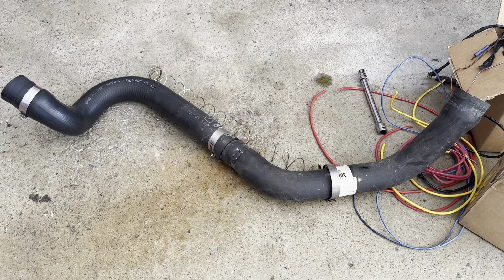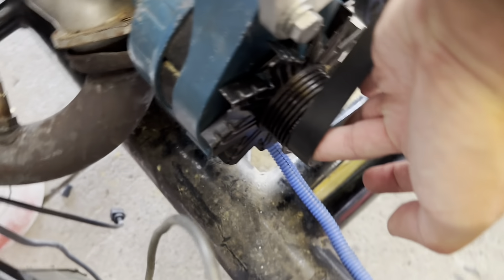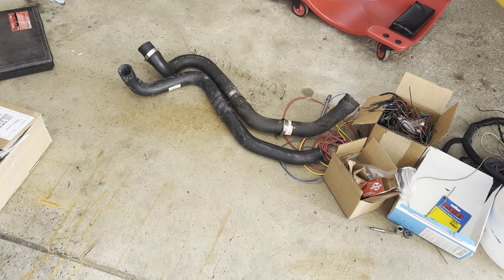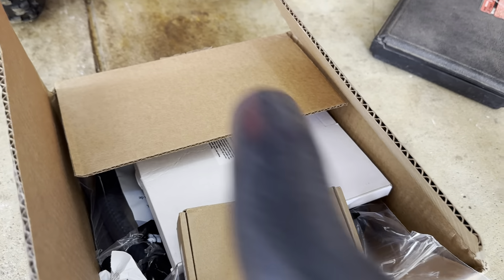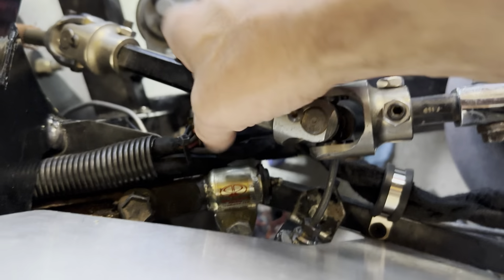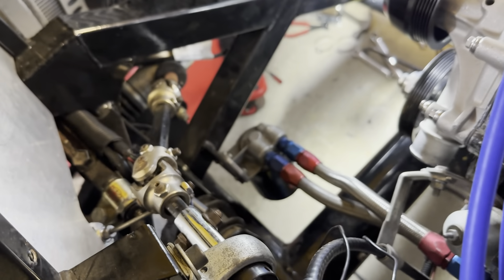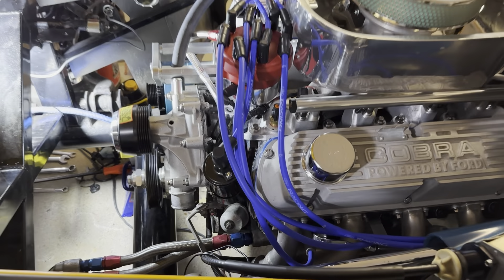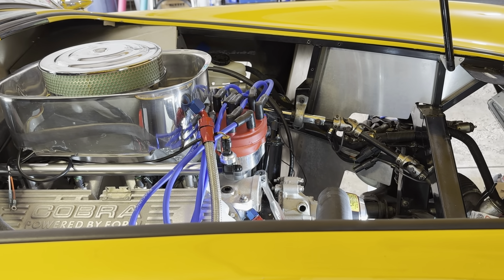Factory Five Shelby 427 Cobra Roadster - Multiple items to address Fueling, cooling, ignition, more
Updates on my Factory Five Racing MK2 Cobra Roadster.  In this video I am planning out and ordering parts to wrap up the fuel system and cooling system.  I start creating the AN fuel lines and my process in cutting the hoses.  I also have to order another fan belt as the new one is too big.  Applies to fox sn95 Ford Mustang 5.0 302 V8 GT LX.